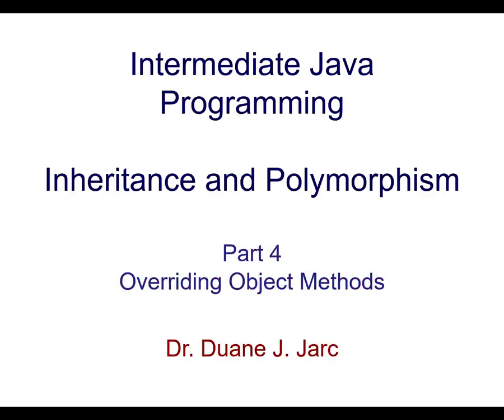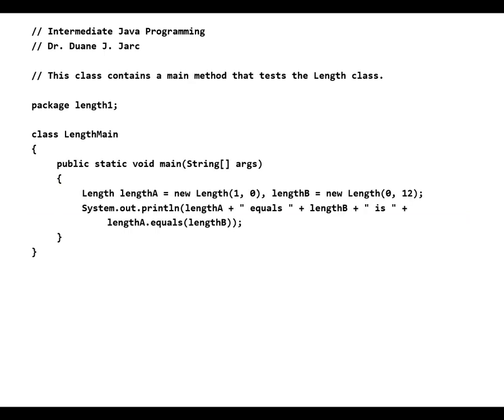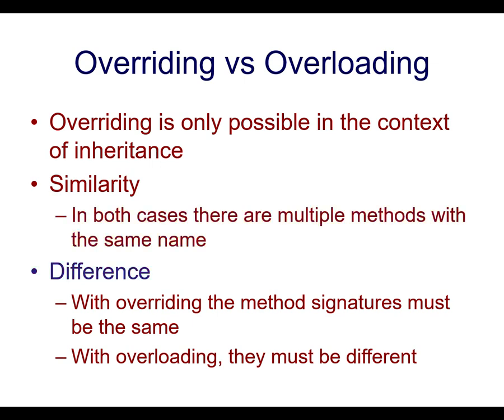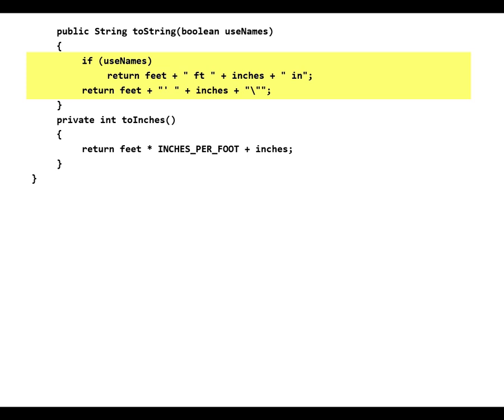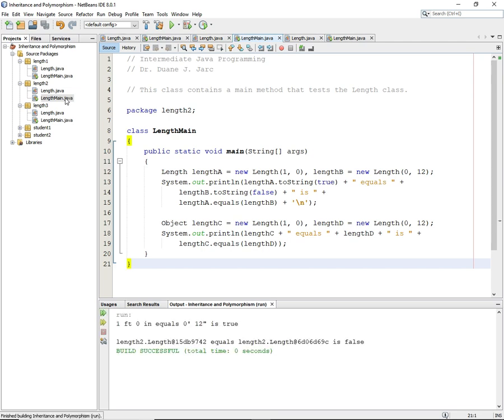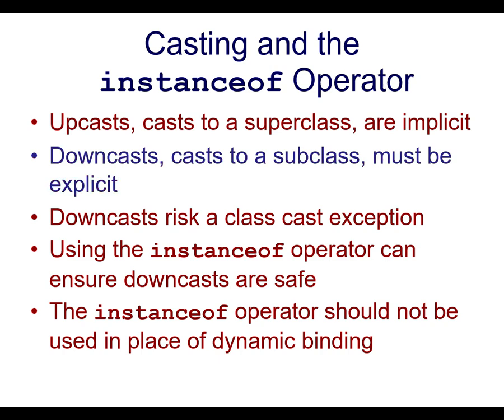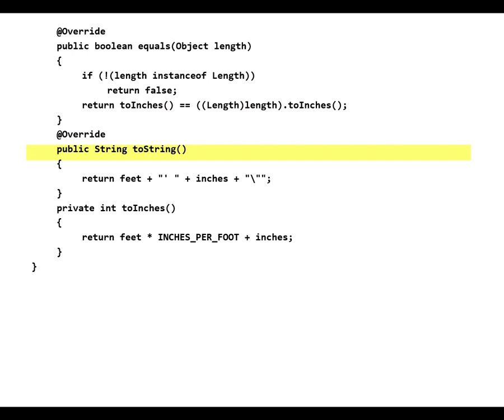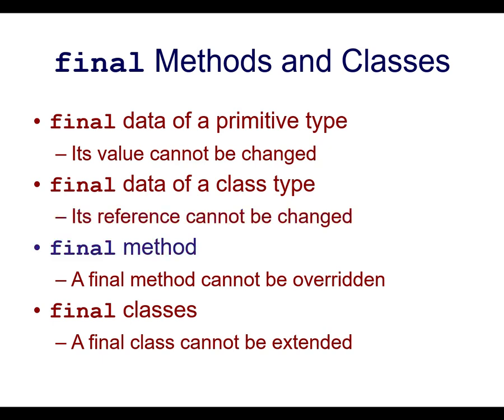Intermediate Java Programming - Inheritance and Polymorphism Part 4